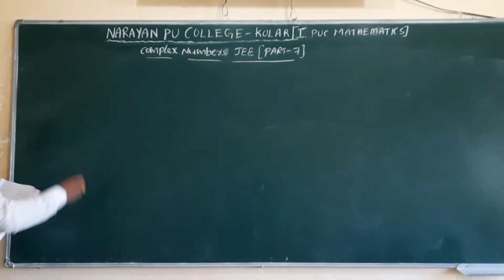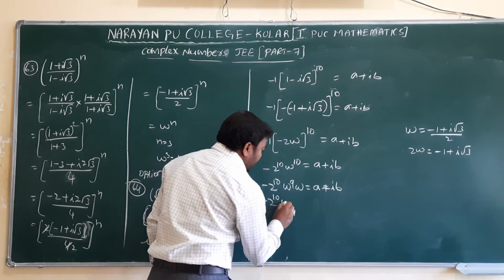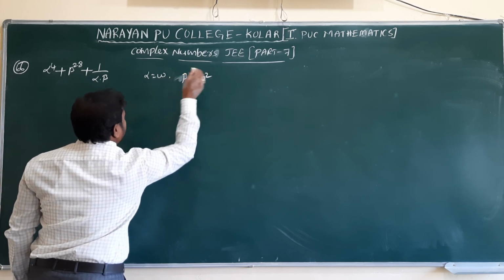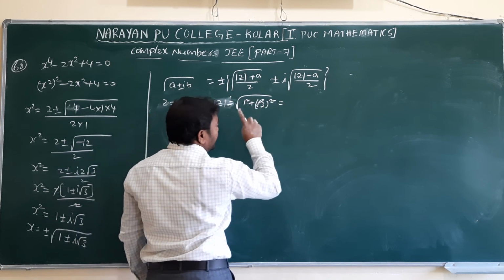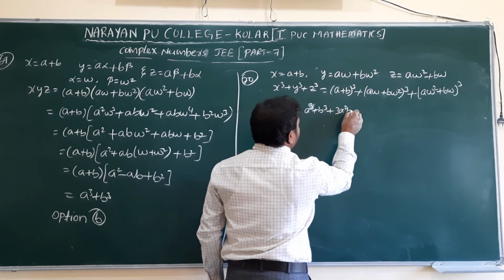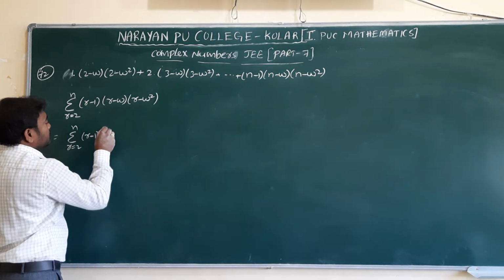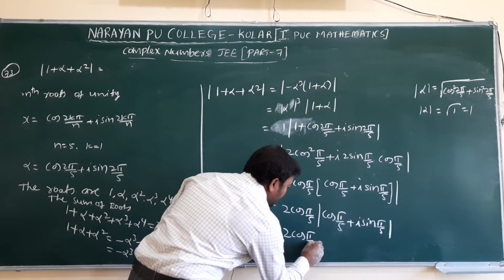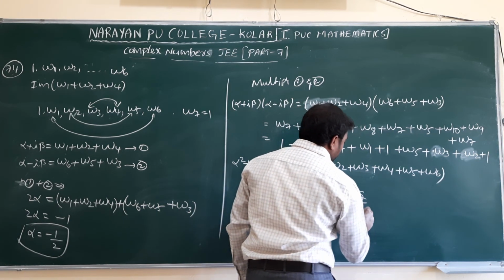COMPLEX NUMBERS JEE PART 7